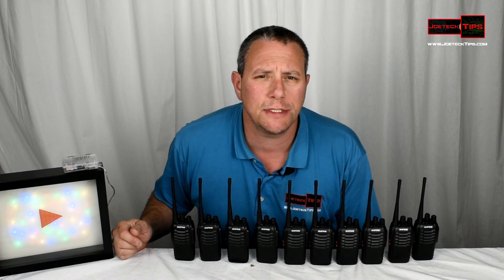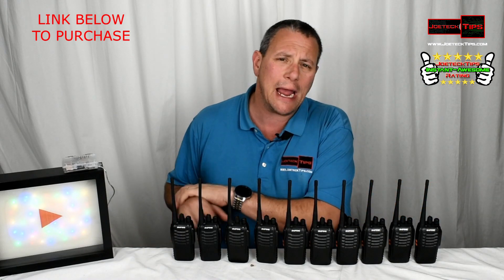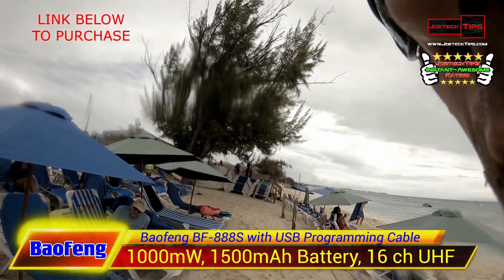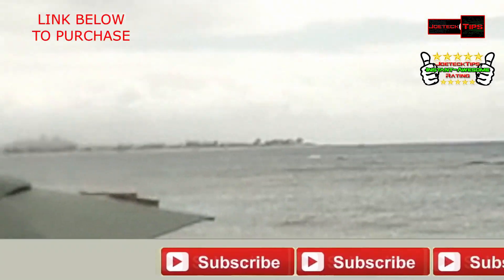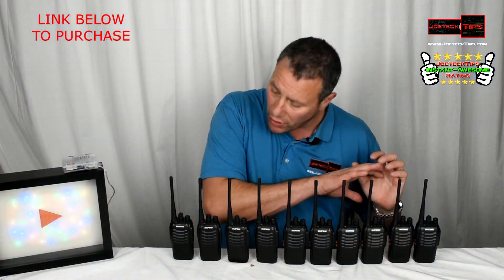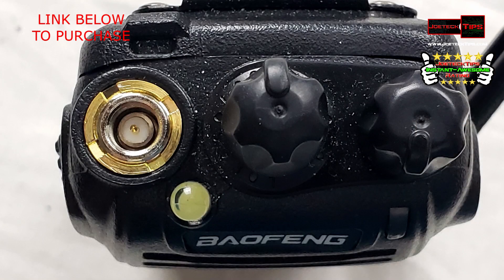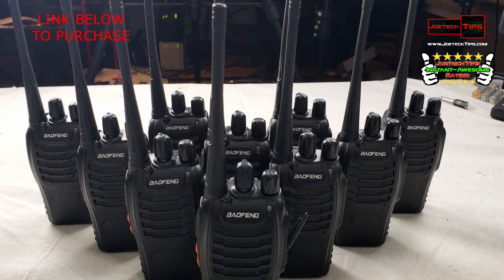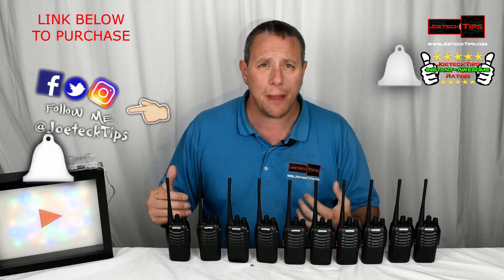Baofeng UHF BF-888S Review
*Frequency:
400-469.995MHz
*16 channel
*1500mAh Li-ion battery
*50 CTCSS/105 CDCSS
*VOX Function
*Voice Prompt
*PC Programming
*Emergency Alarm
*Intelligent Charging
*Battery Save
*Low Voltage Alert
*Time-out Timer
*Flash Light

Specifications:

Frequency Range: UHF 400-470MHz
RF Rated Power: ≤ 5W
Channel Capacity: 16
Channel Spacing: 25KHz
Operated Voltage: 3.7V
Battery: 1500MAh Li-ion
Battery Life: About 8 hours
Frequency Stability: ±2.5ppm
Operated Temperature: -30°c-+60°c
Antenna Impedance: 50Ω
Communication Range: about 2-4km

Transmitter:

RF Power Output: 3W
Modulation: F3E
Spurious Emission: ≤65dB
FM Noise: ≤-45dB(W) ≤-40dB (N)
Audio Distortion: ≤5%
Transmitting Current: ≤1.3A

Receiver:

Sensitivity (12dB SINAD): ≤0.20 uV
Selectivity: 55dB/50dB
Intermodulation: ≥65dB
Adjacent Channel Selectivity: ≥60dB
Spurious Response: ≥60dB
Audio Power Output: 1000mW

Dimensions (L×W×H) (with battery,without antenna):

10×50×32 mm
Weight (with battery/antenna): 198g

Package:

10x Baofeng BF-888S
10x Earphone
10x Battery
10x Antenna
10x Desktop Charger
10x Belt Clip
10x Wrist Strap
10x Manual
1x Baofeng Programming Cable (Support WIN7, 64 Bit PC)
MY GEAR

32gig TridentZ 3000Mhz DDR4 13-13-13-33